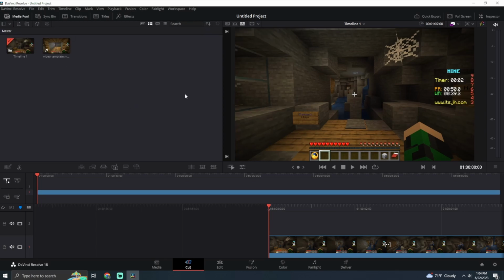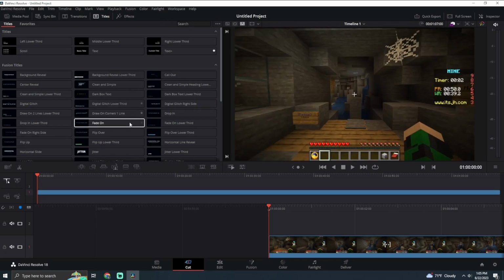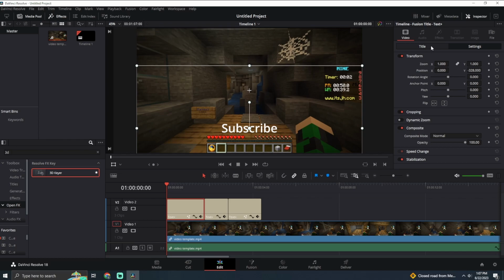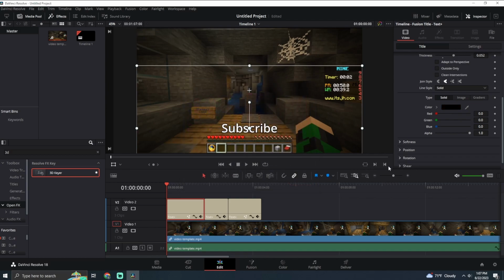How to Subtitle a Video in Davinci Resolve